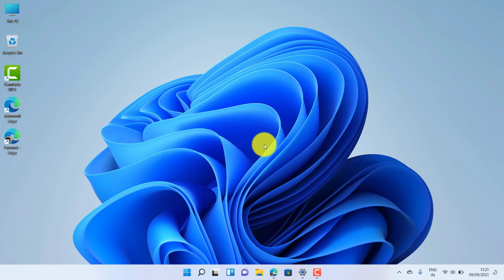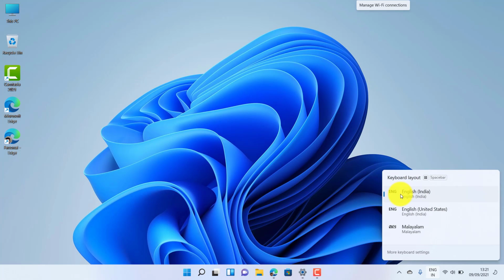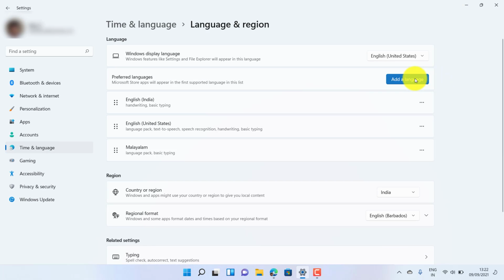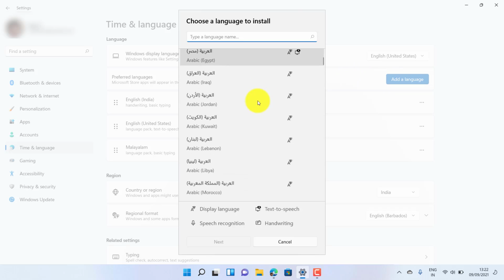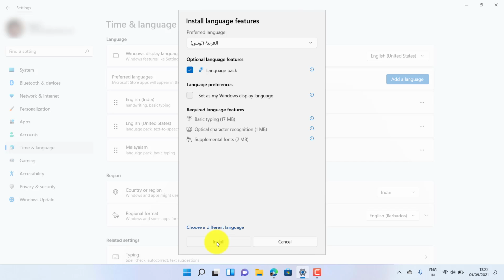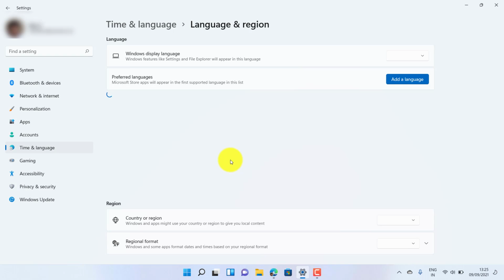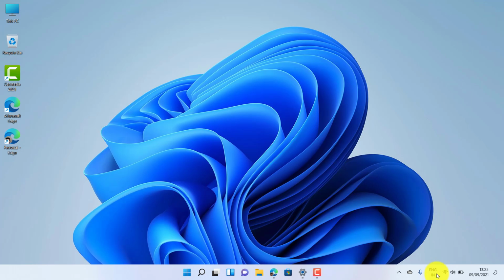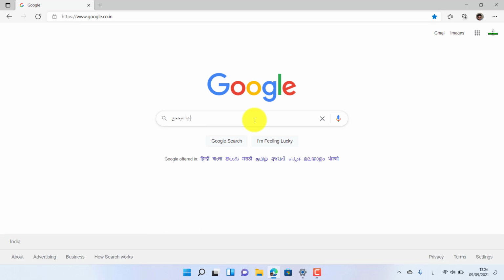How To Change Keyboard Language On Windows 11,10,8,7 [Quick Tutorial] - TECH DRIVE